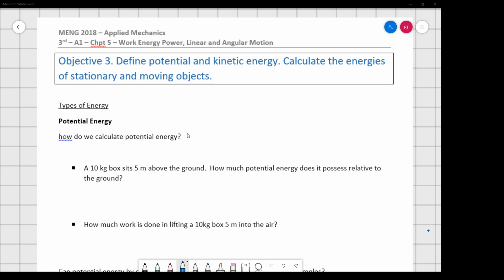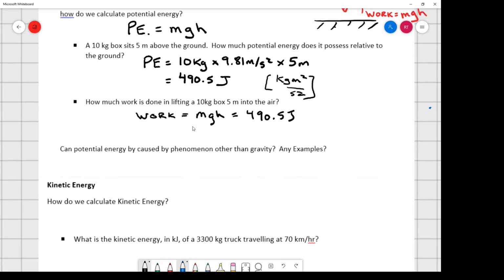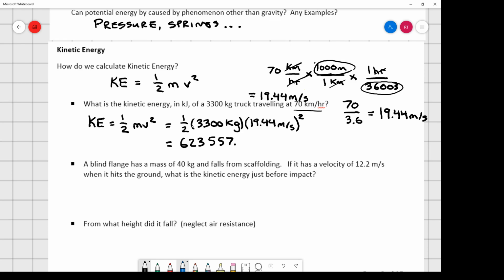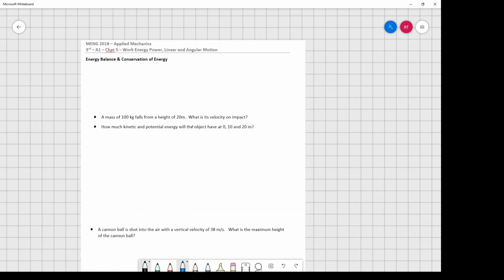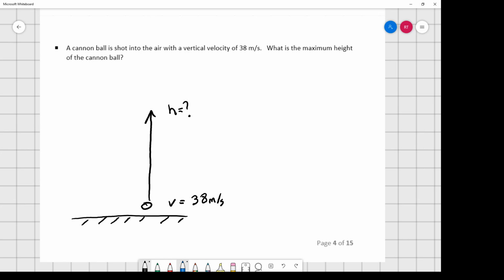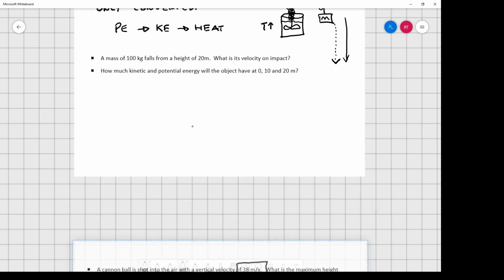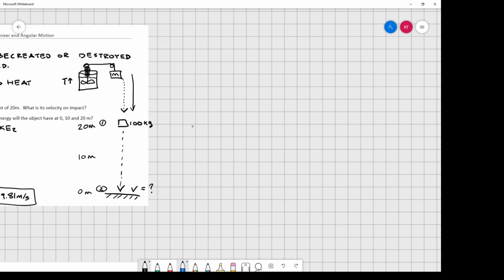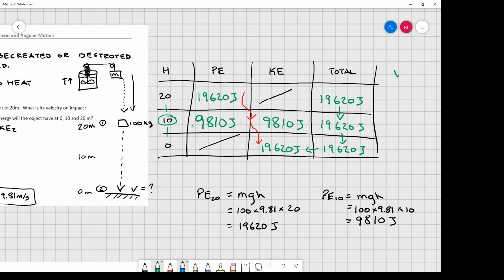MENG2018 - Georgian College - 3rd Class - A1 - Chpt 5 - Obj 3 - Energy - Potential and Kinetic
3rd Class - A1 - Chapter 5 - Objective 3
Energy - Kinetic and Potential
Conservation of Energy
3A1
COVID19 Recovery, March 2020